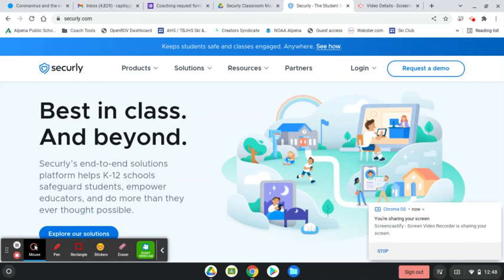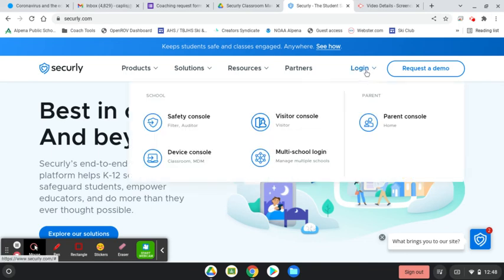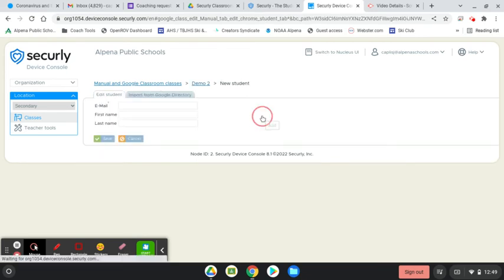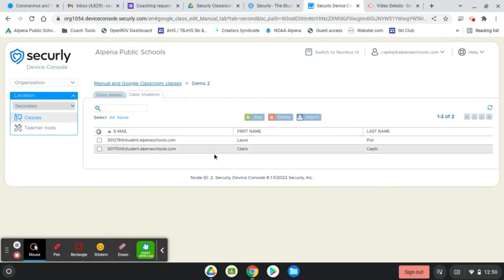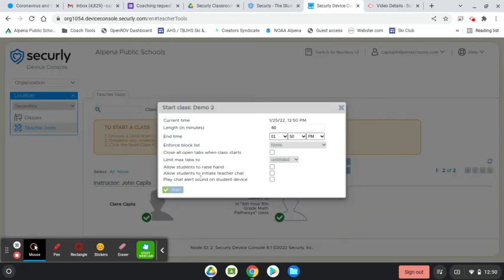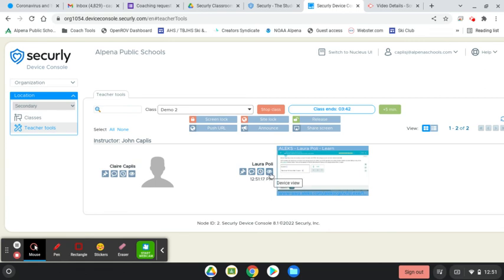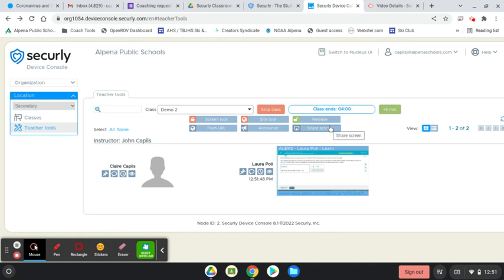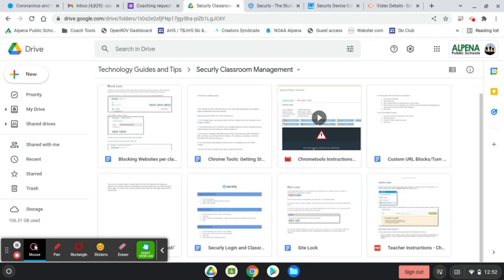Securly set up demo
Update for staff, posted 2/28/22